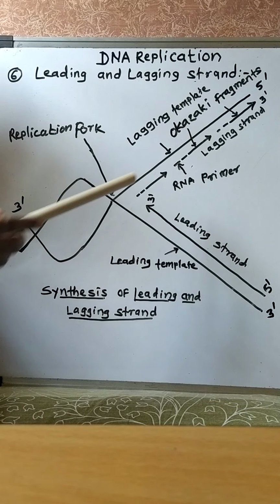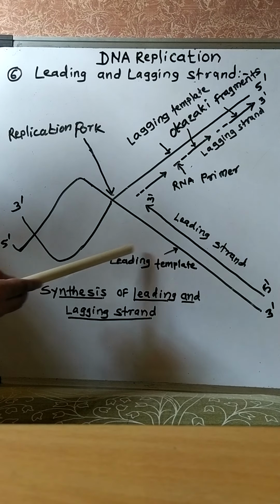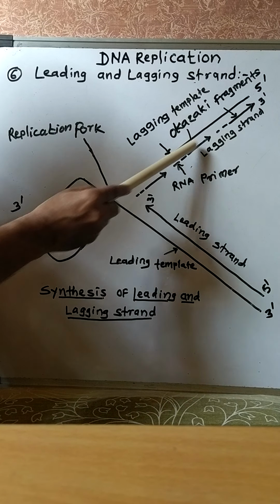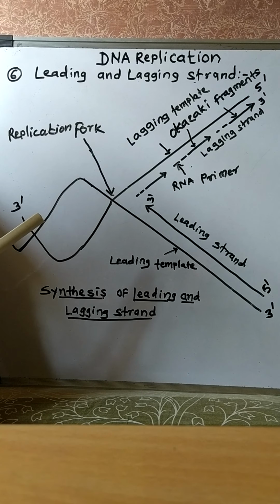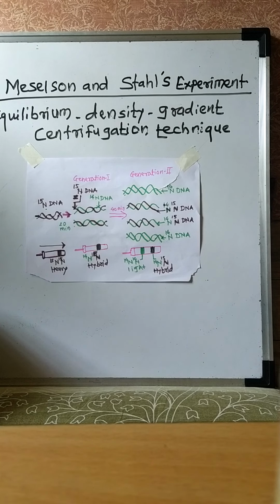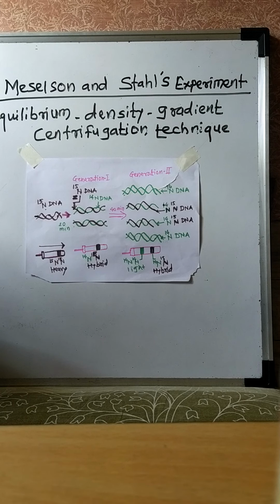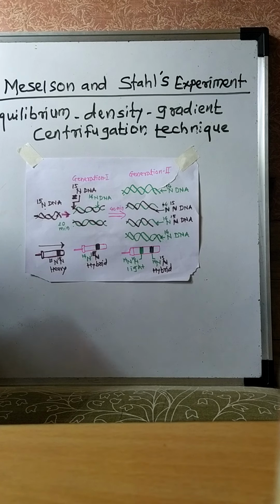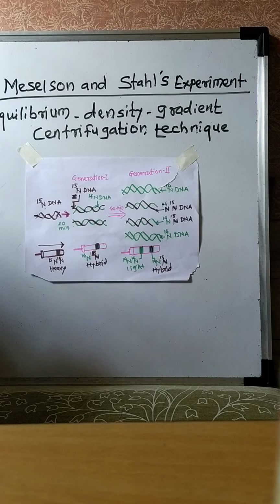DNA replication | Synthesis of leading and lagging strands | Meselson and Stahl's experiment .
Chapter 4 - Molecular basis of Inheritance .12 th HSC . New Pattern.